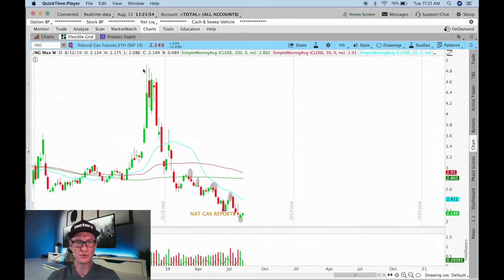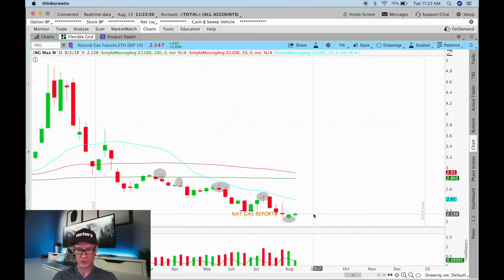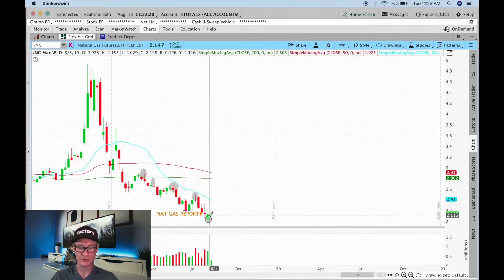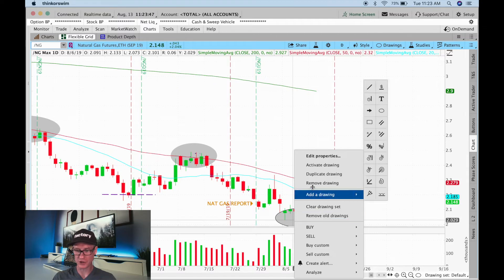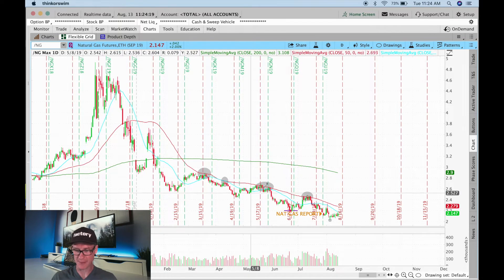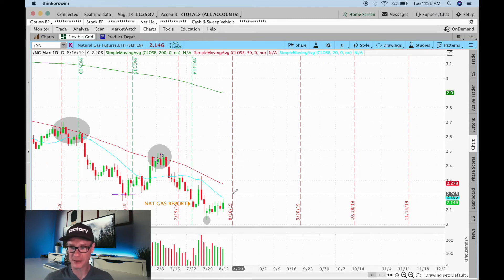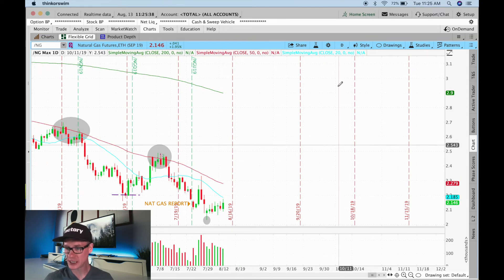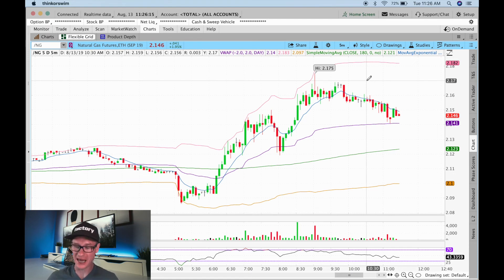UGAZ & DGAZ DIRECTION | this weeks natural gas direction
In today's video I'm talking about the weekly direction of the natural gas futures and how they will affect UGAZ and DGAZ ETF's.

My weekly direction videos on natural gas are a great way to stay on top of my directional bias for UGAZ and DGAZ...enjoy.